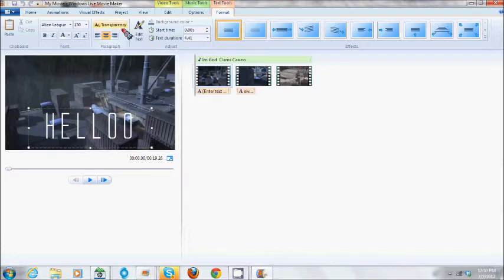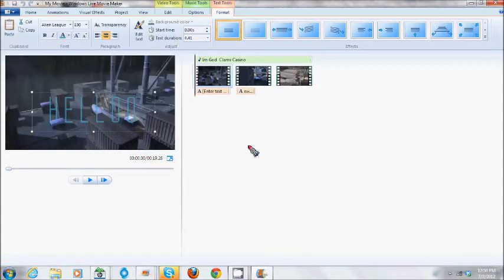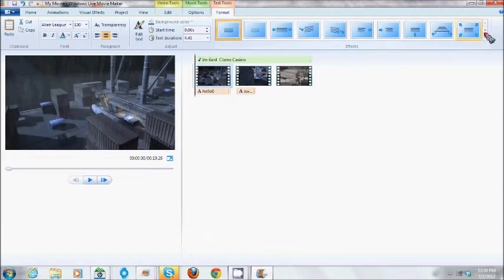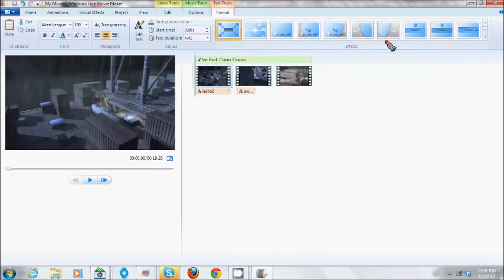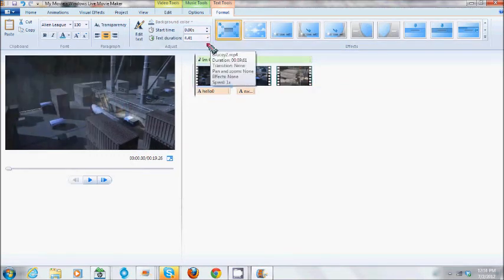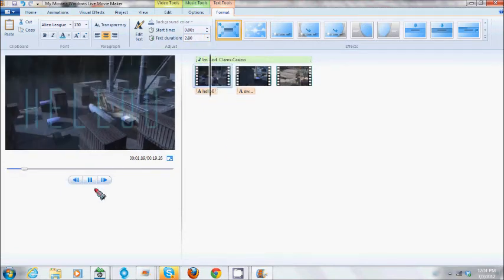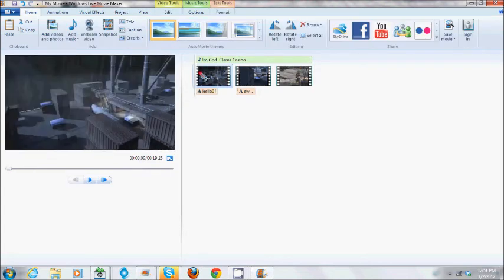WMM Editing Tutorial: 2D Motion Tracking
Hey guys,
another tutorial for all you felow windows movie maker editors. This is almost as simple as twixtoring in wmm, so i doubt any if you guys will have a problem. But if you have  a problem or any questions that may be necessary to ask, ask me and I will answer them for you. hope you all are having a Great day :)
-l3rucey